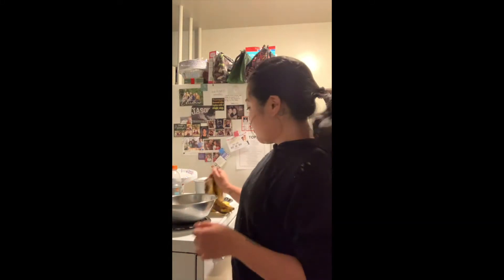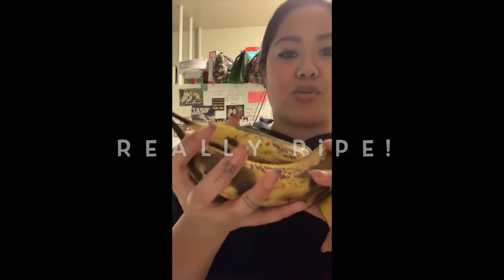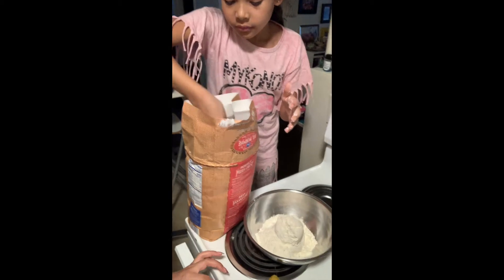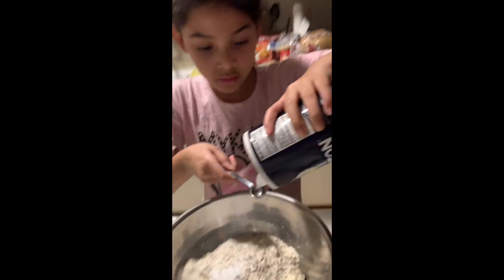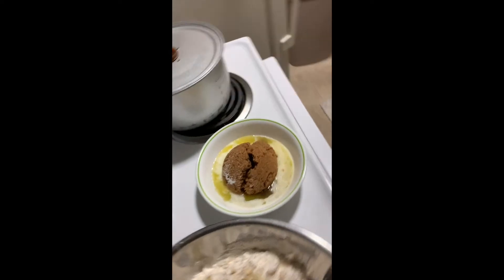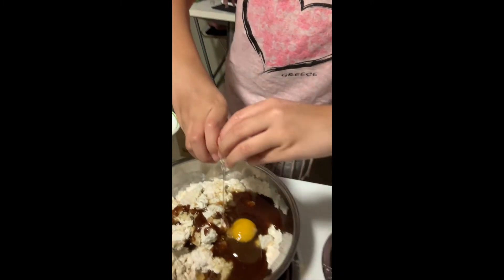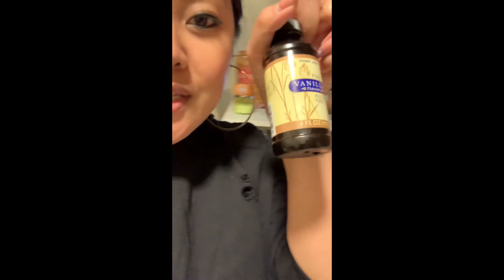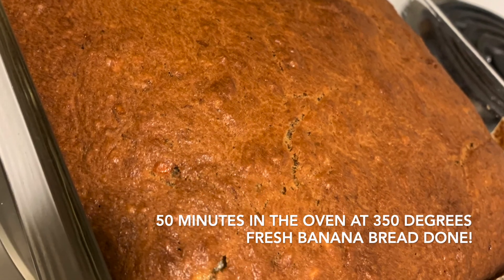Making Banana Bread at Home with Teacher Alora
One of our all time favorite things to make at school with our extra over ripe bananas is to make delicious banana bread. Aleayah (my 8 year old daughter) and I work on putting together our own loaf of banana bread at home.

Here is the link to the banana bread we made in this video: